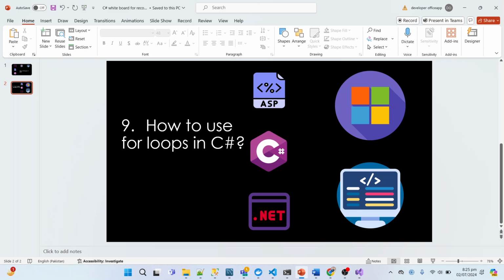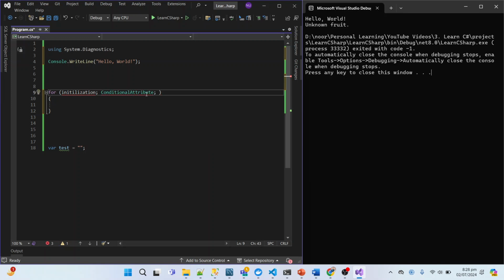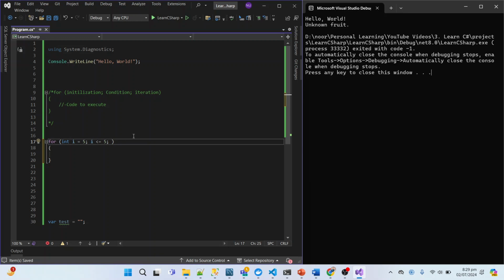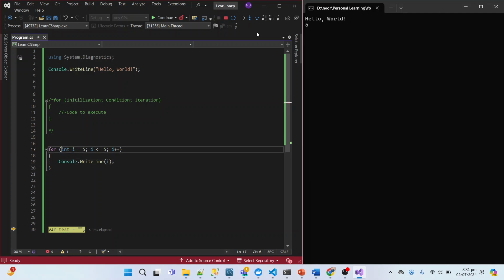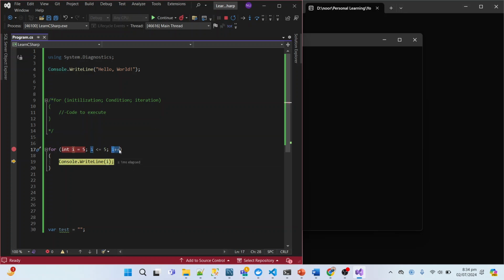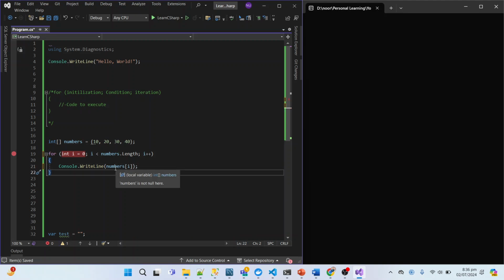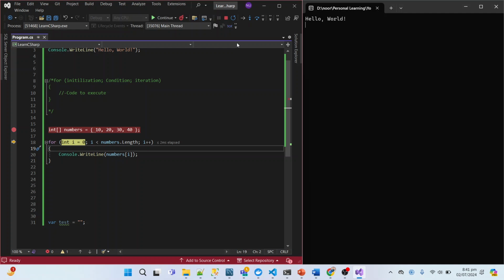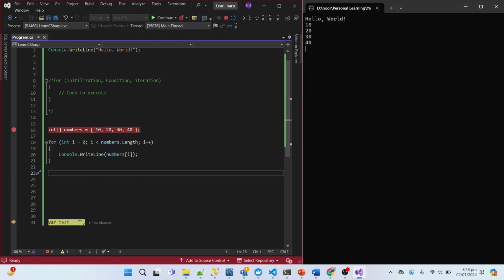Part 9 - How to Use For Loops in C# | Syntax of for loops in C# | C# Tutorial for Beginners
👋 Welcome to Noor Codelogics!

In this video, we explore "How to Use For Loops in C#." For loops are a fundamental control structure that allows you to repeat a block of code a specified number of times. This tutorial is perfect for beginners who want to understand the mechanics and applications of for loops in C# programming.

🌟 In This Video, You'll Learn:
📜 The syntax and structure of for loops in C#
🔍 How to use for loops to iterate over arrays and collections
🔧 Practical examples of for loops in action